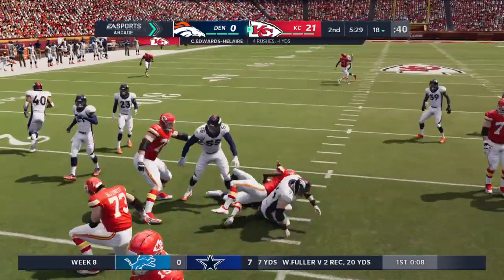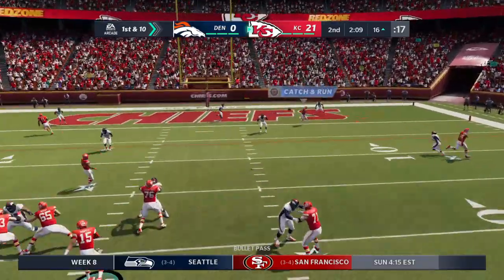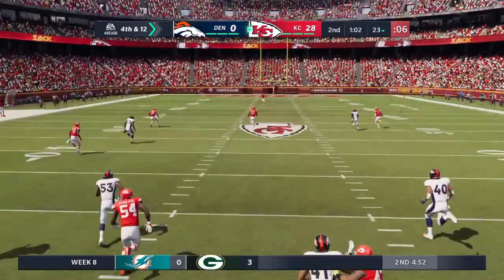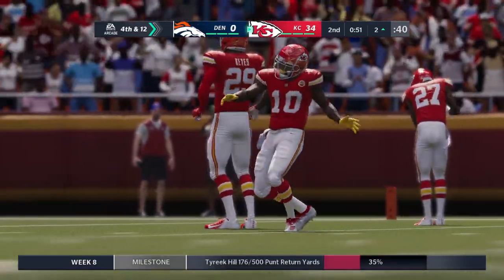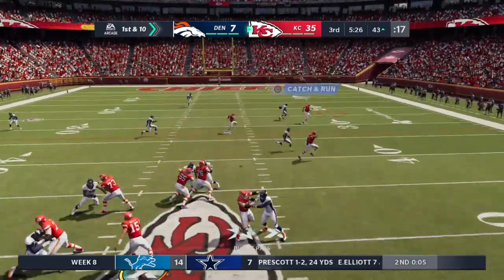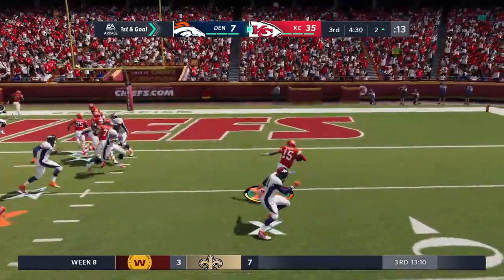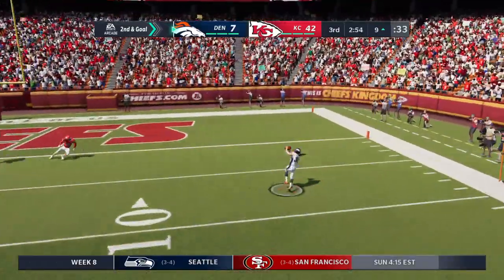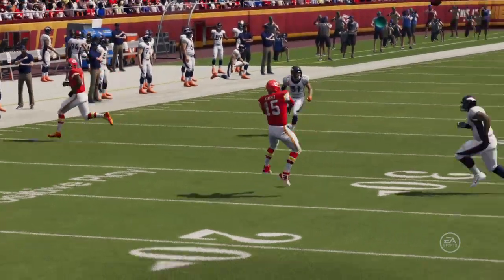Madden NFL 21_20210715015627